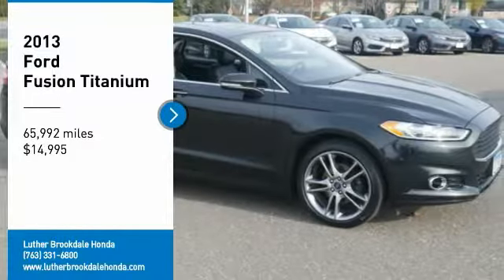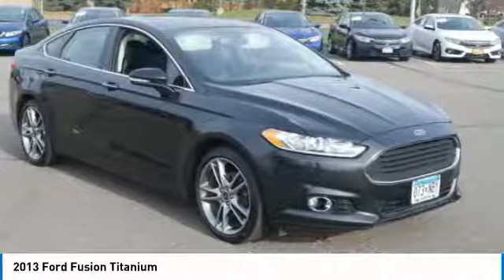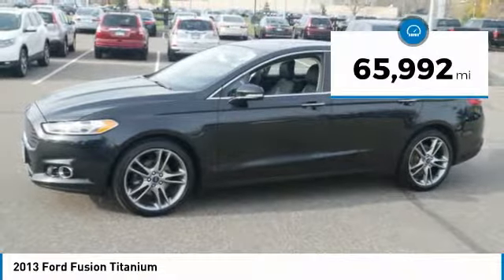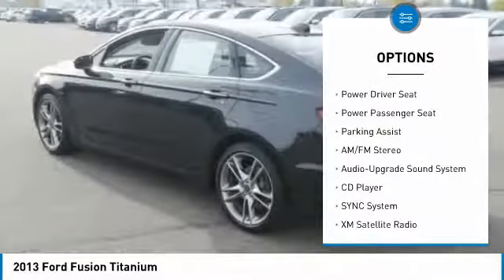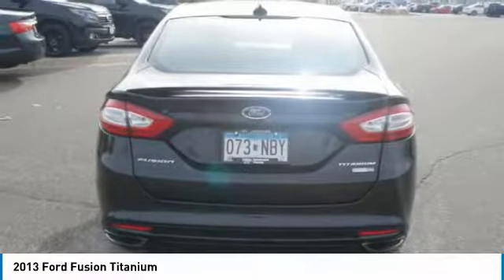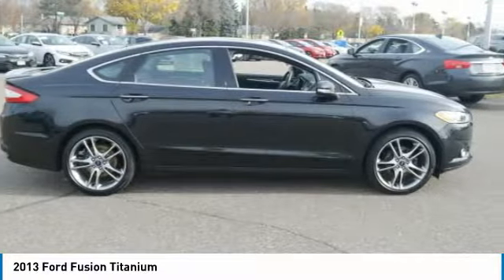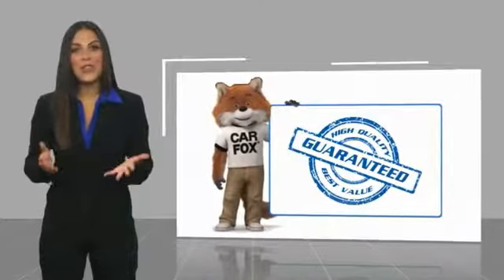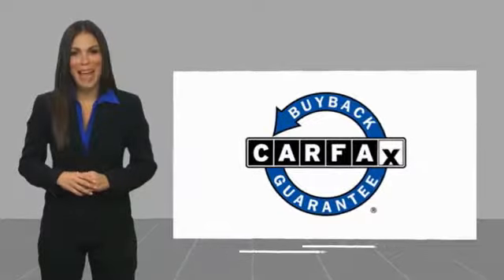2013 Ford Fusion Brooklyn Center,Maple Grove,Plymouth,Minneapolis 181700A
2013 Ford Fusion Titanium

EPA 31 MPG Hwy/22 MPG City! Titanium trim. LOW MILES - 65,934! Nav System, Heated Leather Seats, AWD, iPod/MP3 Input, Satellite Radio, Premium Sound System, Turbo Charged Engine, VOICE-ACTIVATED NAVIGATION SYSTEM. CLICK ME! KEY FEATURES INCLUDE: AWD, Premium Sound System, Satellite Radio, Heated Driver Seat, iPod/MP3 Input EXPERTS CONCLUDE: All-new for 2013, the Fusion wraps more technology in a sleeker package. -CarAndDriver.com. Great Gas Mileage: 31 MPG Hwy. Ford Titanium with Tuxedo Black Metallic exterior and Charcoal Black interior features a 4 Cylinder Engine with 237 HP*. VISIT US TODAY: Check whether a vehicle is subject to open recalls for safety issues at safercar.gov We Will Pay Cash For Your Vehicle. Your car could be worth more than you think! And we'll buy it - even if you don't buy from us. ALL makes and models. ALL price ranges! We'll quote ANY vehicle, regardless of condition. If you accept, you'll walk away with the cash. You'll never find a simpler, safer way to sell your car. Check whether a vehicle is subject to open recalls for safety issues at safercar.gov